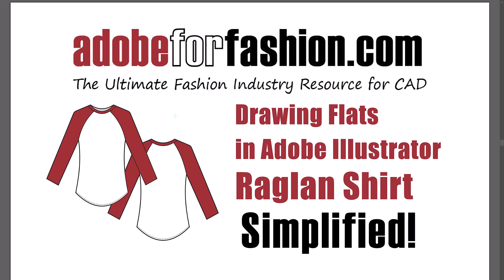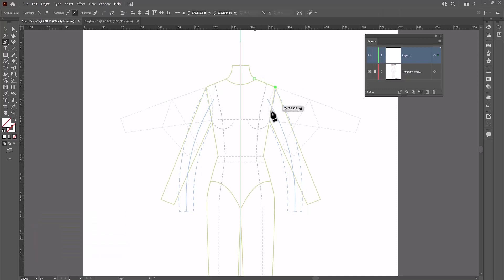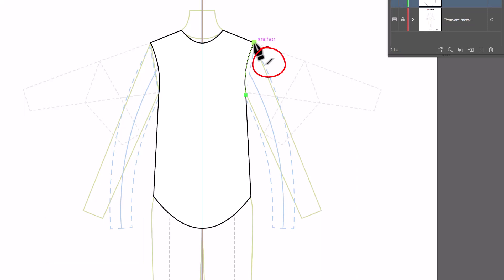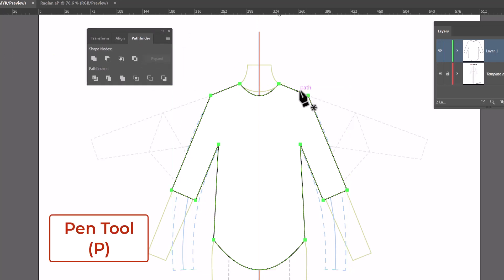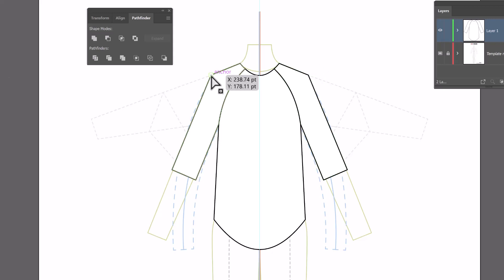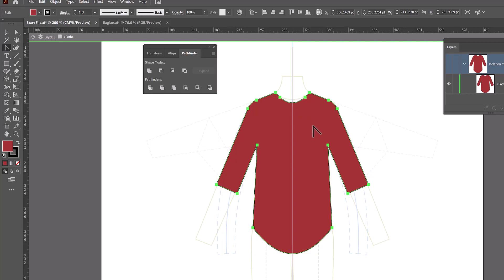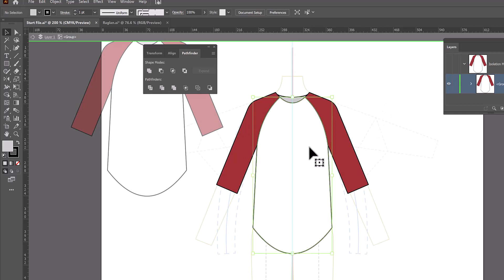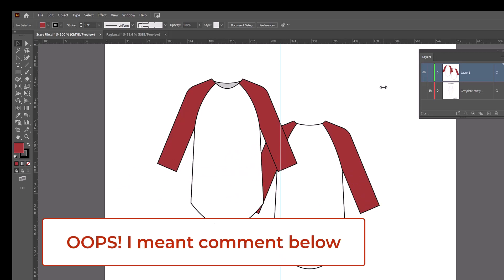How to draw a Raglan Flat in Adobe Illustrator Simplified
I've made drawing a Raglan flat easy!  Watch and find out how to do it with a little help from pathfinder.

Do you need more extensive training? Take one of my Linked In Learning courses.  Or one of my Extension Classes at Otis College of Art and Design

Does your design team need a refresh?  I offer corporate training packages .